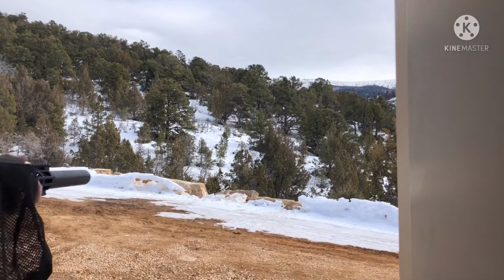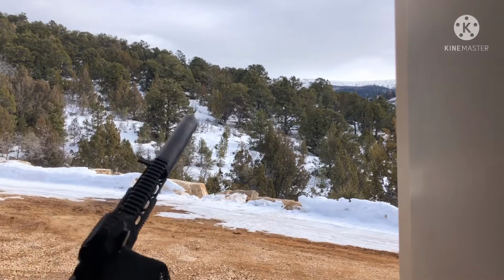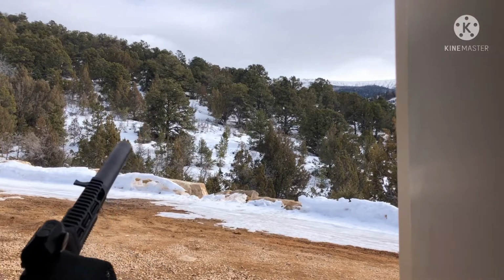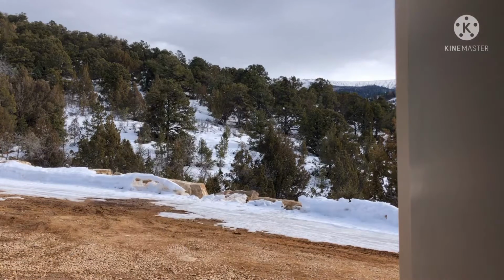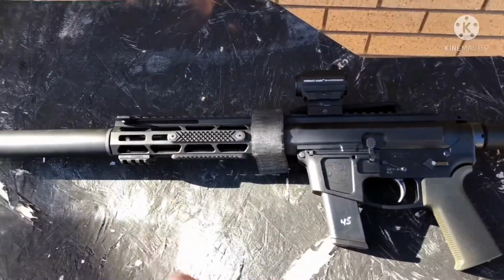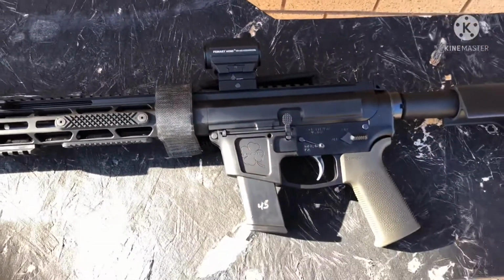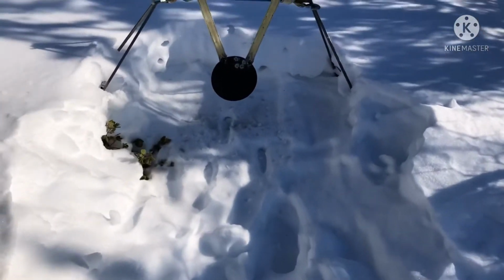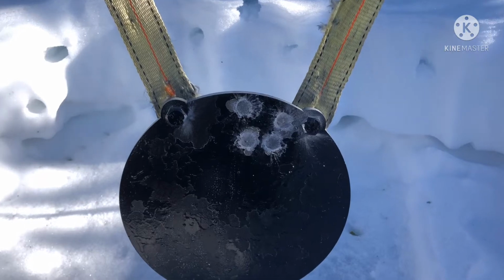Garage door pops, Willie bullets part 1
Checking for cycling.